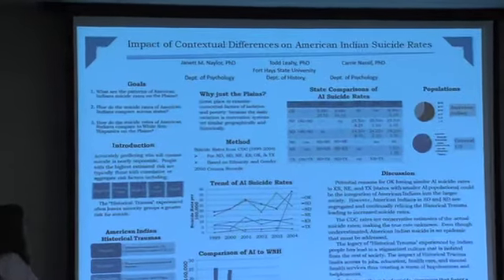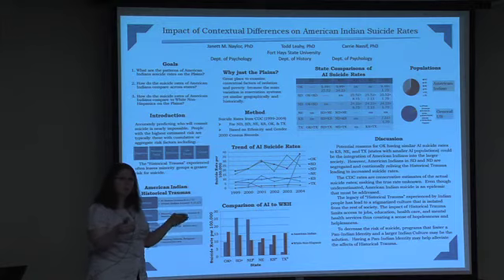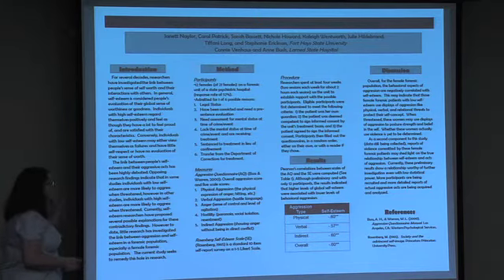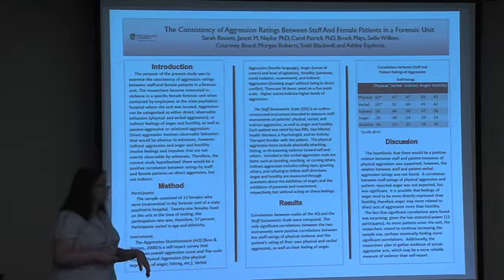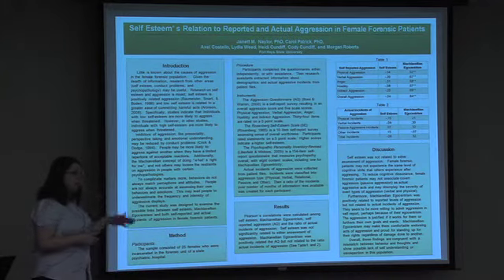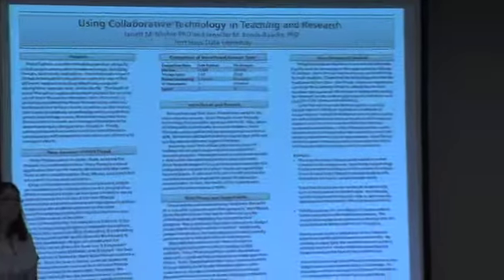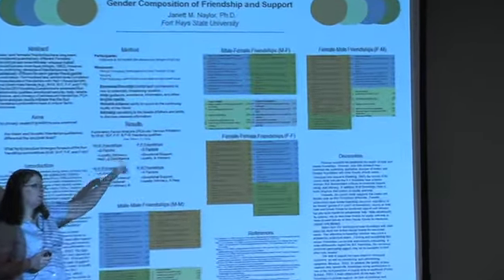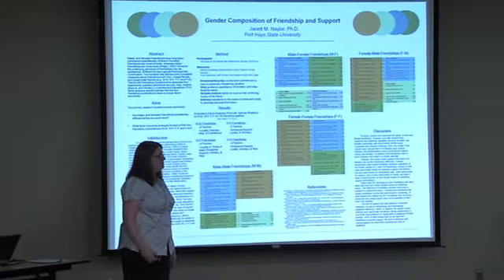Dr. Janett Naylor - Tips for Posters